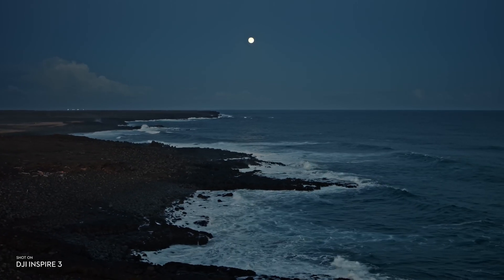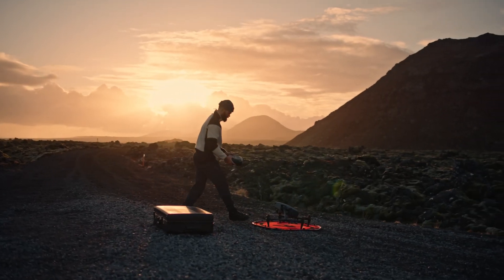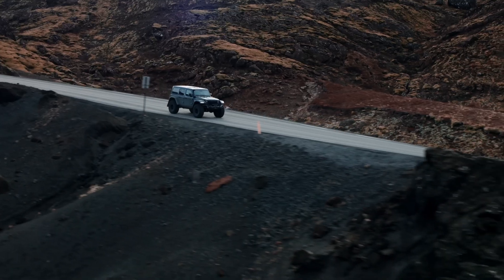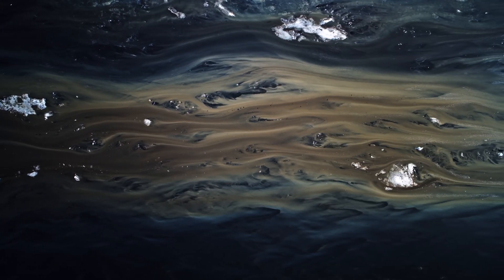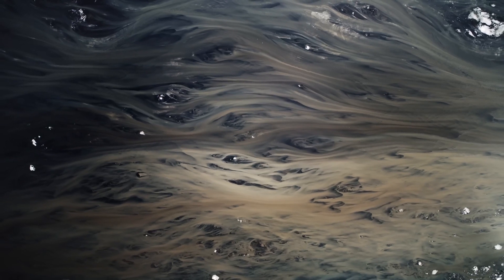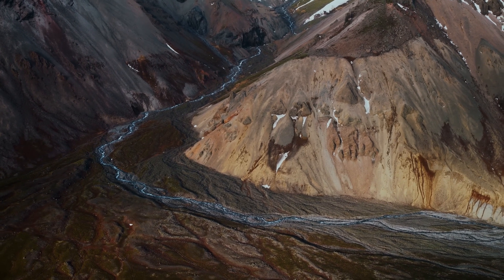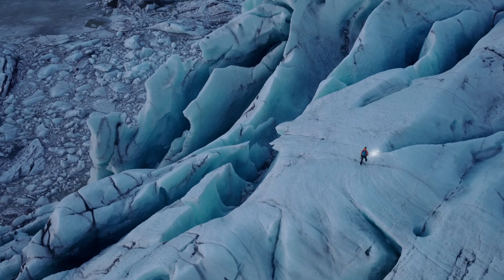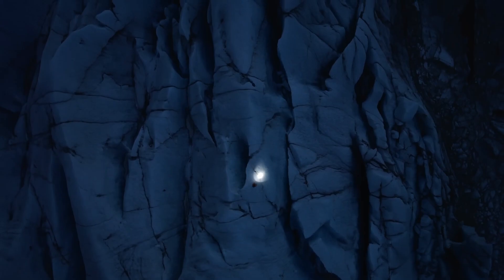DJI Inspire 3 - Zobacz więcej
Pełnoklatkowa kamera Inspire 3 jest w stanie rejestrować surowy materiał filmowy w rozdzielczości 8K, co oznacza, że nie ma żadnych kompromisów w zakresie jakości obrazu. Co więcej, ulepszona transmisja obrazu na duże odległości i 28 minut lotu pozwalają filmowcom takim jak Benjamin zapuścić się głęboko w niezbadane terytoria i uchwycić najdrobniejsze szczegóły natury. W branży, która wymaga najwyższej jakości obrazu, nadszedł nowy rozdział.

Stworzone przez: @BenjaminHardman